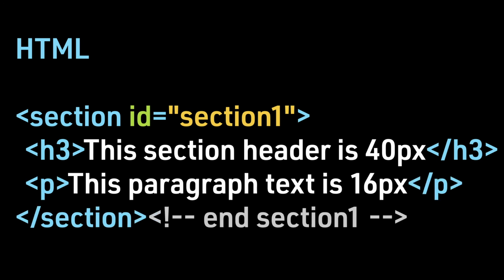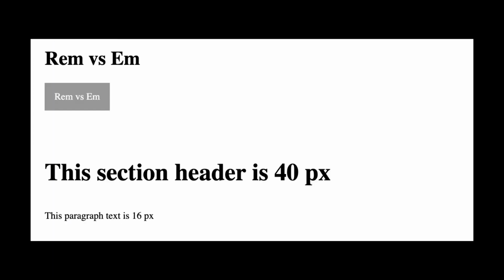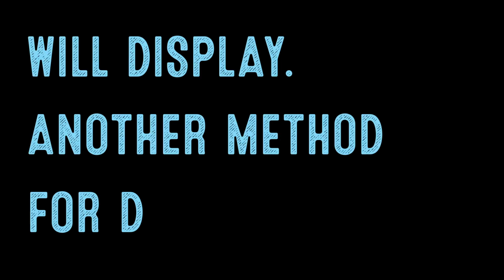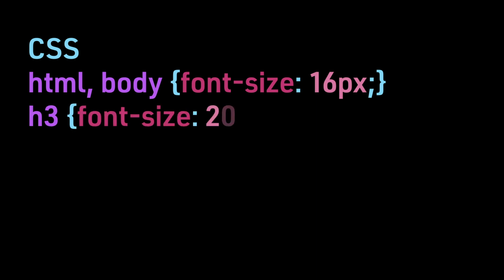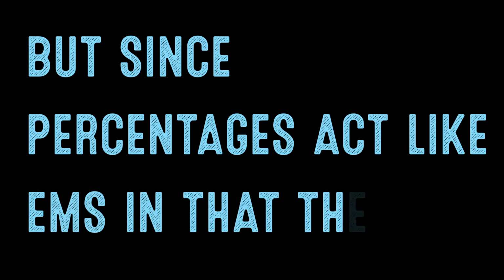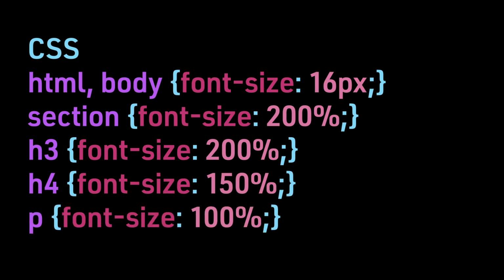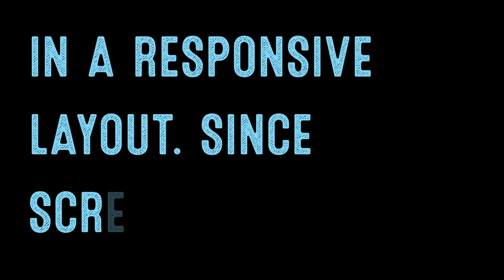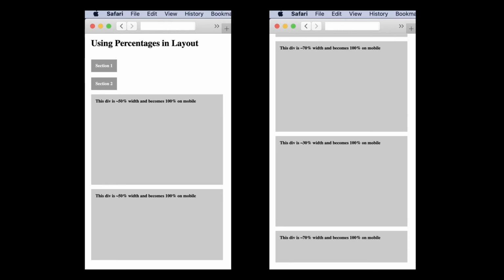Coding for Beginners: Recap#25—Points, Picas, Pixels, Ems, Rems, and Percentages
Designers Learn Code: Week 25 Recap—Points, Picas, Pixels, Ems, Rems, and Percentages

This past week we discussed units of measurement for web.

With print typography, the point is the smallest unit of measure. The actual size of a point has varied over the course of many centuries and has been interpreted differently by different countries.

Pierre Fournier was one of the people who defined a point system. His idea was to generate different type sizes by multiplying a single minimum unit derived from the division of the French royal inch (pouce). The pouce was divided by 12 to calculate 1 ligne, which was then divided by 6 to get 1 point.

When Benjamin Franklin served as the ambassador to France, he spent time with the Fournier family and wanted his grandson Benjamin Franklin Bache trained in printing and typography. So he arranged for him to study under Francois Ambroise Didot. Didot had created a competing point system to that of Fournier. He kept the subdivisions but based the system against the royal foot so that a Didot point is exactly 1/72nd of the pouce. This meant twelve Fournier points equals eleven Didot points.

Bache eventually set up a type foundry in America and brought with him samples of Fournier type and it was later proposed by Nelson Hawks that the American inch be divided by 6 to create the pica and that one pica would equal 12 points. This became the American point system.

After much debate, for desktop publishing:

1 pica = 1/6 British/American inch = 4.233 mm1 point = 1/12 pica = 1/72 inch = 0.3527 mm

So how does this translate to web typography?

A pixel is the smallest unit of digital image data, without actual physical size. Pixels are used to display an image on screen or print it. Screens have their pixel density measured in ppi (pixels per inch), while printed images are measured by dpi (dots per inch). This means that the same amount of image pixels may result in hugely variable physical sizes, e.g., a 100 X 100 pixel image may be huge displayed on an outdoor advertising screen, or tiny when printed on paper at 300 dpi.

The earliest Macintosh screen had a display with a resolution of 72 ppi which would mean that 1 point would equal 1 pixel. However, screens that followed had a resolution closer to 96 ppi. At this resolution,

1 pixel = 1/96 inch
1 pixel = 0.75 pt
12 points = 16 pixels

Sixteen pixel type is a standard text size for most browsers.

An em is a unit equal to the current point size of a typeface. So if our typeface is 16 points then one em is 16 points. So no matter what typeface we are using, one em is 16 points. It is called an "em" because it referenced a capital "M" in the typeface whose size was typically the same as the point size.

When using metal type, the point size was equivalent to the height of the metal body from which the letter rises. A given letter could not exceed the em. The letter "M" was generally cast the full-width of the square blocks or "em-quads."

However, when type went digital, an em became arbitrary as a given typeface designer can determine settings. However, a typical digital font will have a cap height of 70% of an em and an x-height of 48% of the em.

When using CSS, an em is a scalable unit of size that is relative to the font-size of its parent element. Ems can also be used for other properties other than those related to typography.

Because the size became dependent on the parent element, another system was developed called rem or "root em." A rem is also a scalable unit of size but it is only relative to the root font size set for an HTML document. In this case, we set the root font size for the document and determine size as relative to the root em.

Points, picas, and pixels are examples of absolute sizes while ems and rems are examples of relative sizes. Absolute sizes are better for accuracy; however, we have been moving to relative sizes because of responsive design. We want our type to be scalable to the different sized screens on which our websites will display.

Another method for developing a scalable design is to use percentages. When using percentages for our typography, 100% is equal to the current font size of the parent element.

Percentages are often used for our container sizes in a responsive layout.